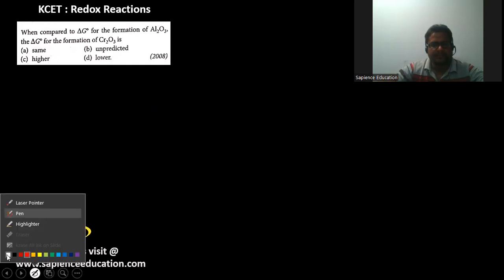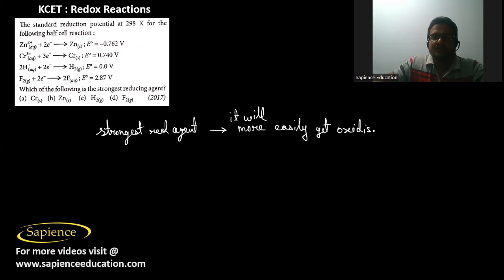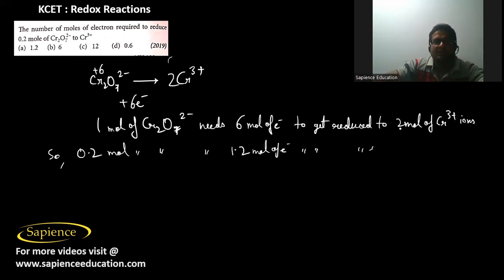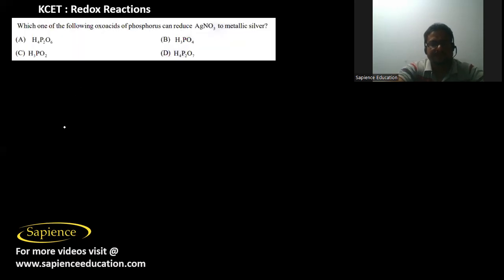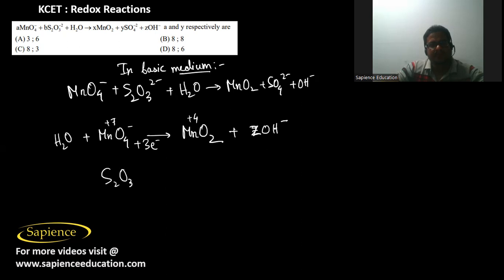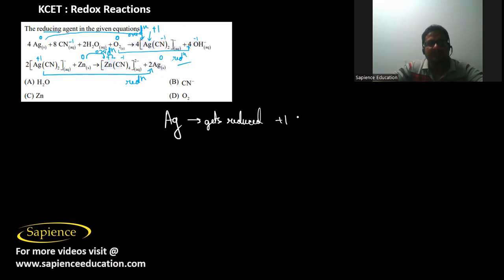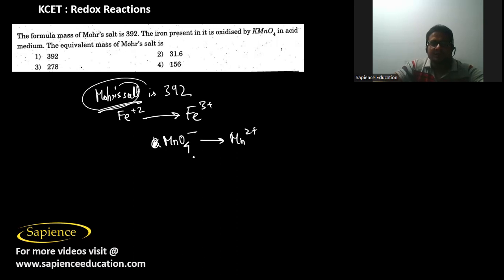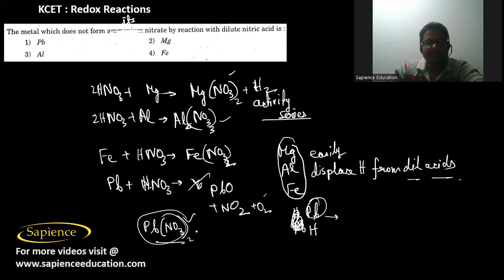Chemistry | Redox Reactions | KCET - Previous Years Questions | pyq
cbse class 11 Chemistry | Redox Reactions |  KCET - Previous Years Questions | pyq